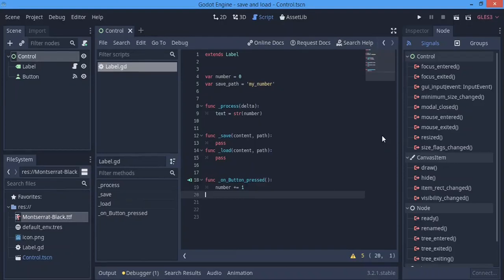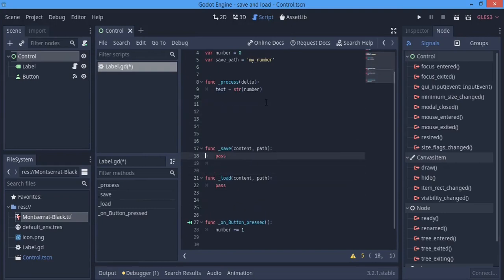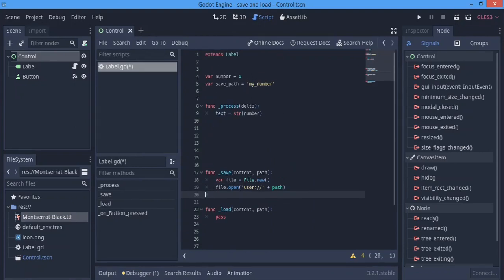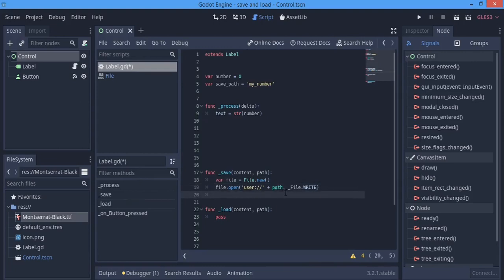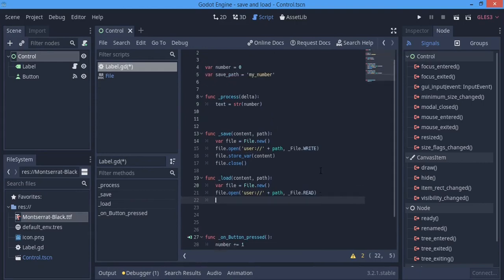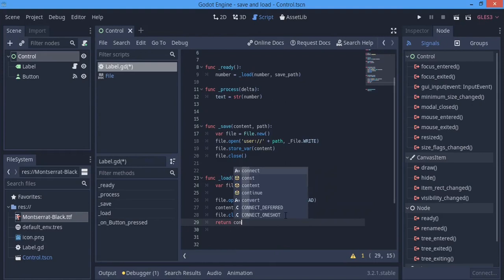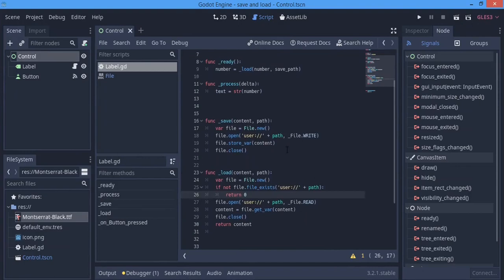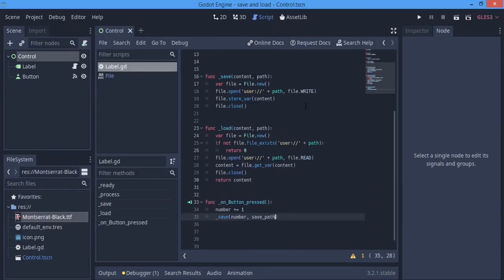How to save and load data in godot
PLEASE LIKEE!!!👍